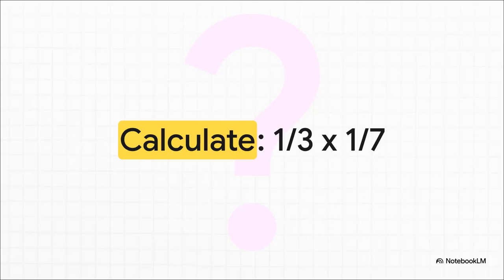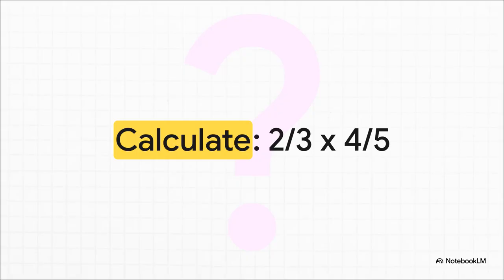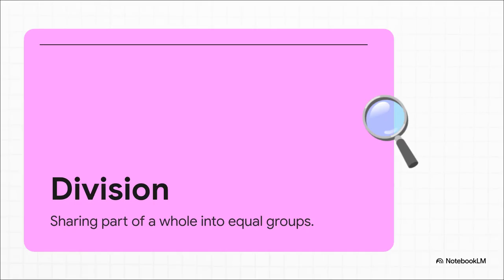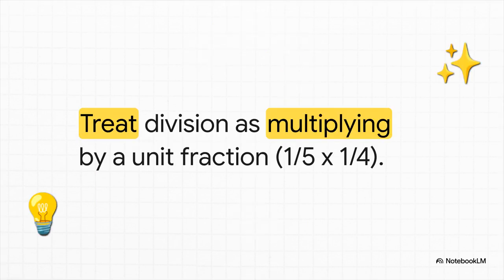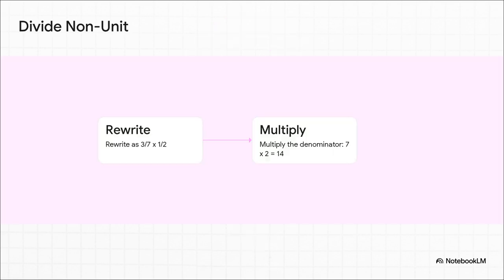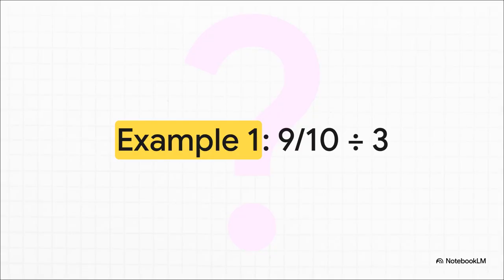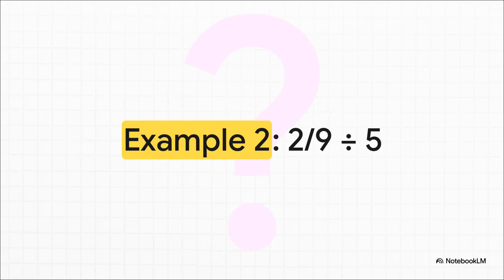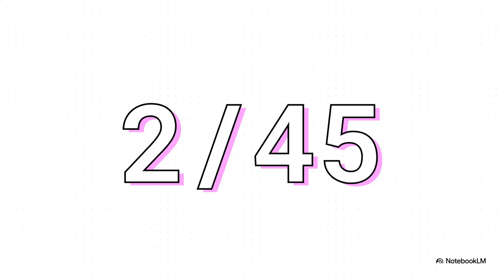How to Multiply and Divide Fractions (Year 6) | Step-by-Step KS2 Maths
Struggling with fractions? In this video, we explain exactly how to multiply and divide fractions by whole numbers and other fractions. We use clear examples and modelled explanations to make Year 6 maths simple and professional.

Key Topics Covered:
• Why ½ × ¼ is the same as "half of a quarter".
• Simplest Form: How to ensure your product has no common factors between the numerator and denominator.
• Division Made Easy: Learn to rewrite division equations as "multiplication by a unit fraction" to solve even the trickiest problems.
• Mental Maths Hacks: We show you when it is most efficient to simply unitise and divide the numerator.

Whether you are a student looking for a clear explanation or a teacher looking for inspiration for your next lesson, this video provides all the tools you need to excel in the Multiplication and Division of Fractions.

Don't forget to look out for the visual area models used throughout the video to help you "see" the maths!